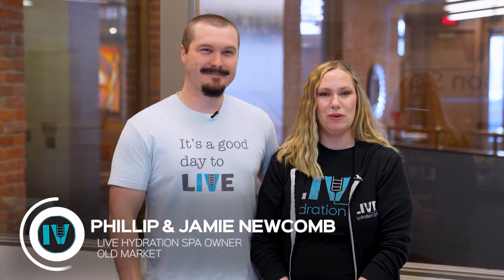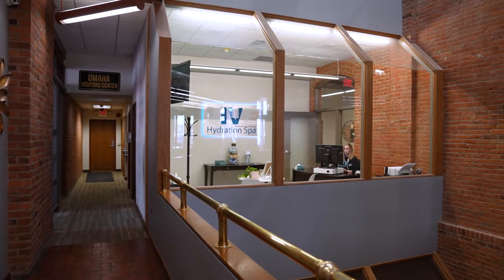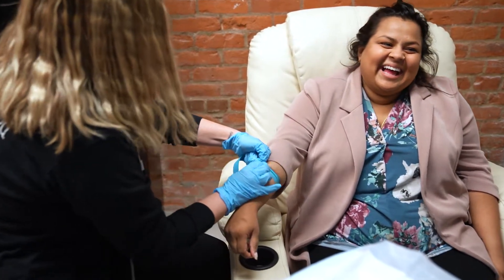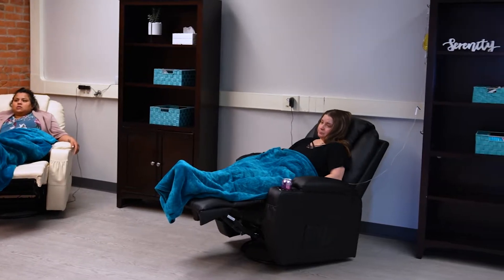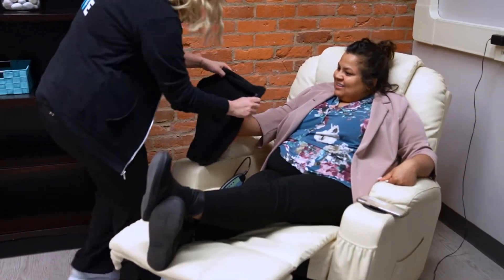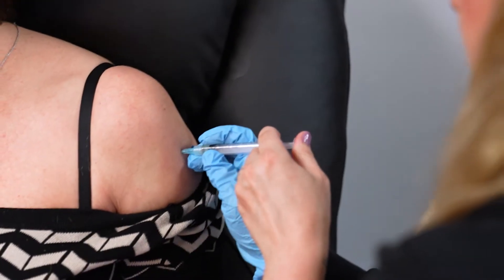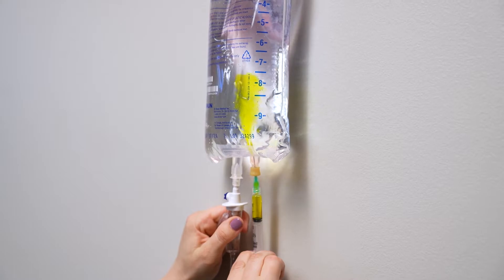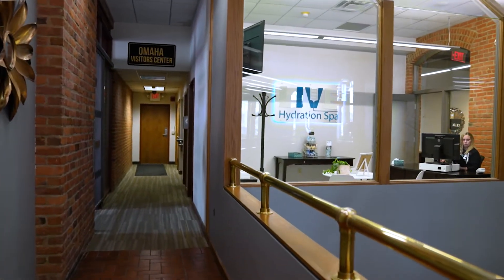LIVE Hydration Spa - Old Market, Omaha, NE - Meet The Owners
Meet the owners of the Old Market LIVE Hydration Spa, located in Omaha, NE!